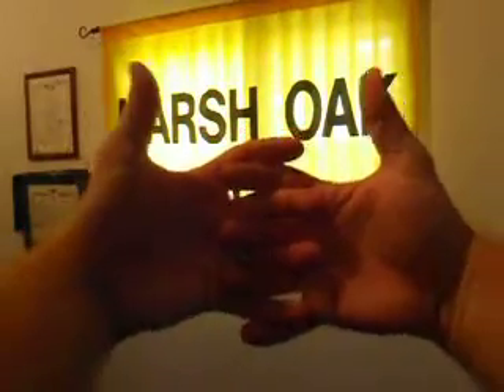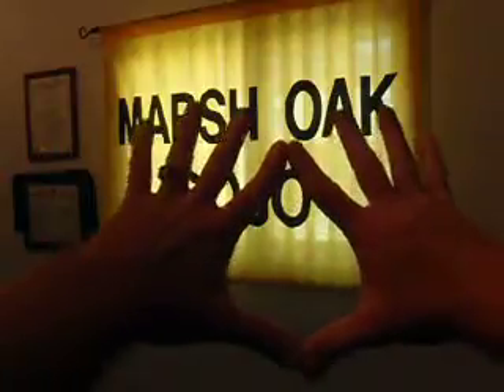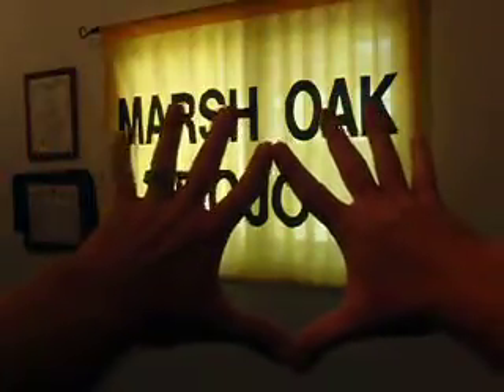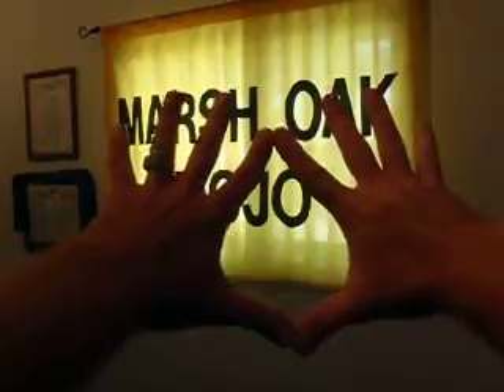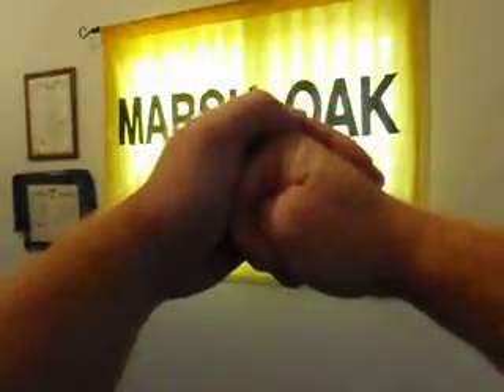3 hand positions